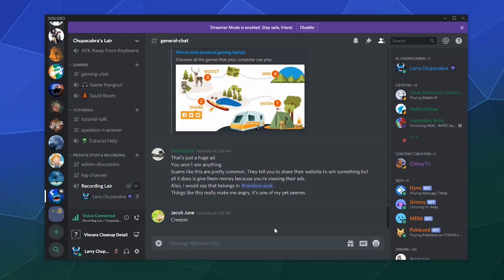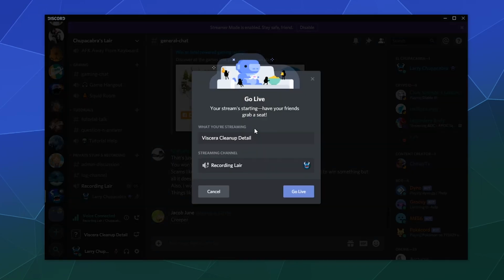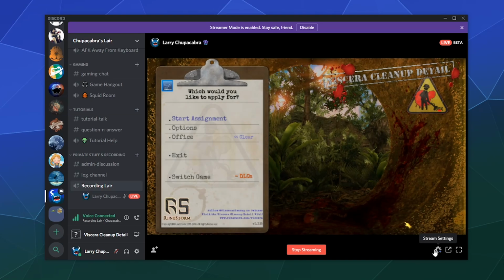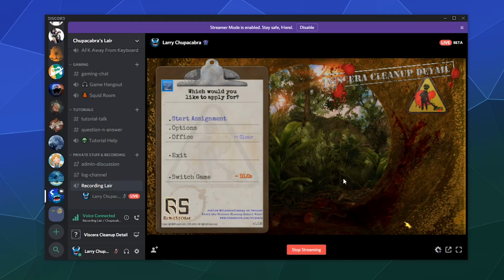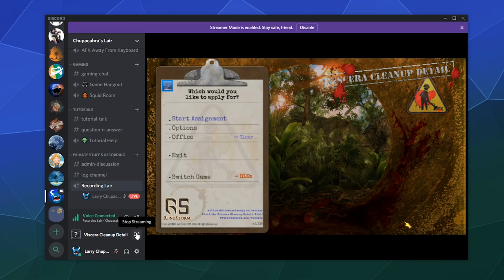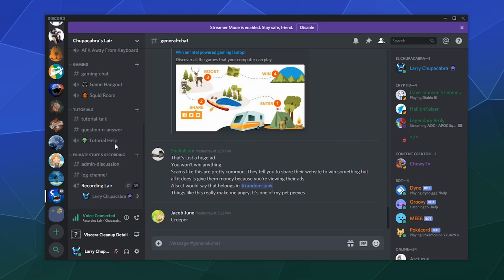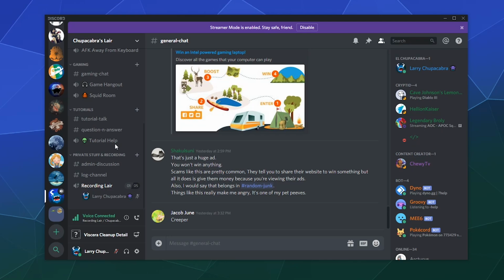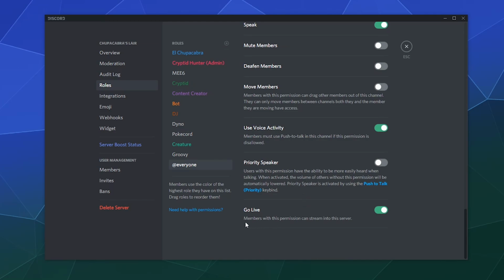How to Stream to Discord - Stream Directly to Your Discord Server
How to Stream to Discord via Discord Live and share your games with your friends. Just boot up your game, and press GO LIVE to livestream on any Discord Server.